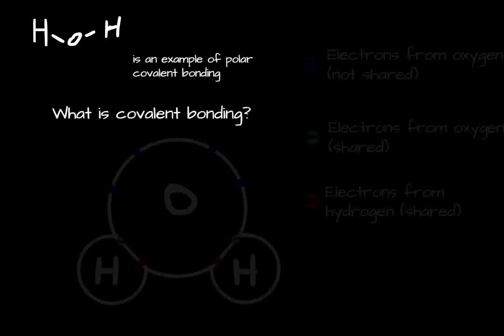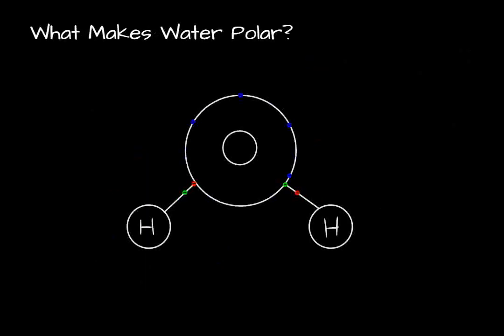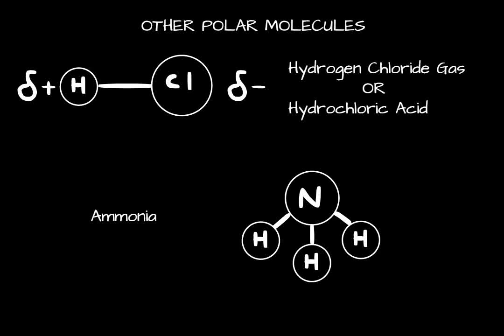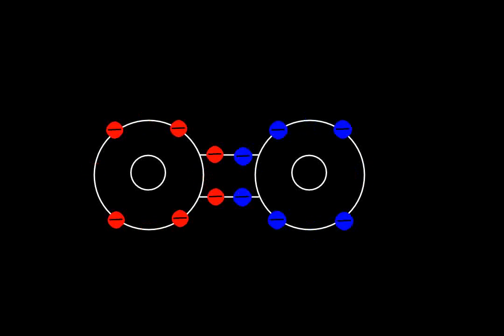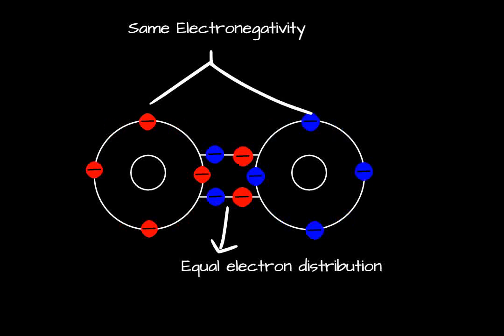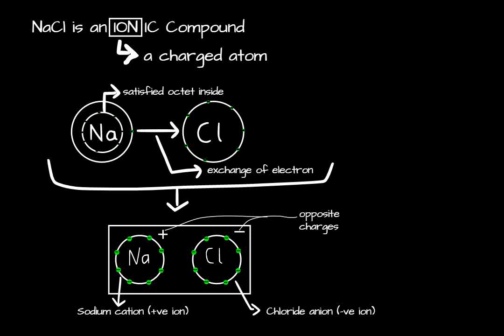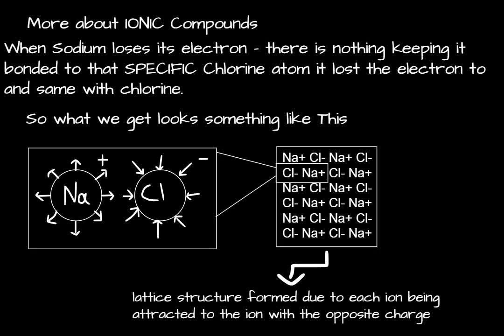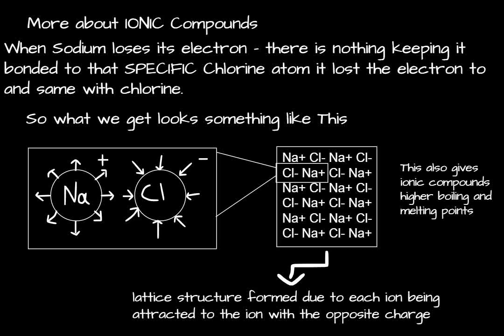Types of Chemical Bonds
Welcome to my chemistry focused channel, Sodium Hypobromite!!
Today we're going to talk about chemical bonds; Ionic and Covalent so sit in, enjoy and learn.
Merry Christmas!!
Hope you enjoy the video and have a great day ahead!